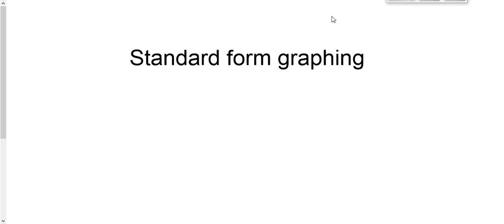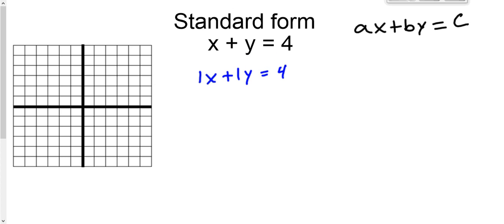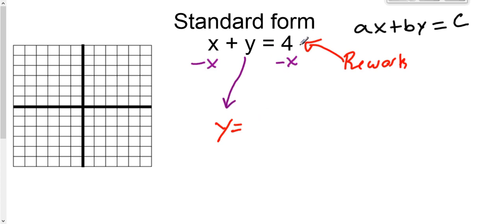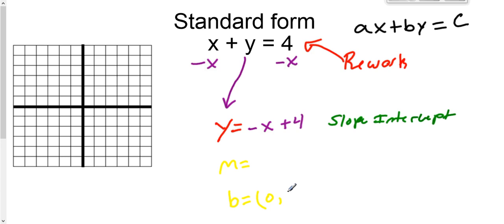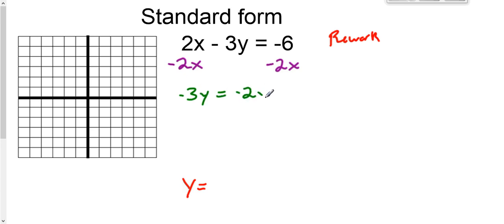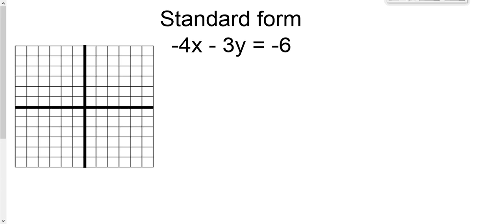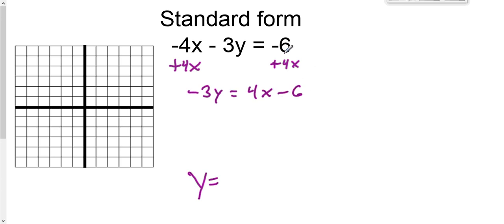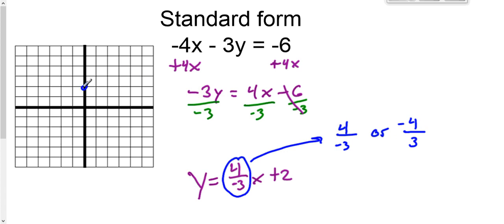Graphing standard form equations